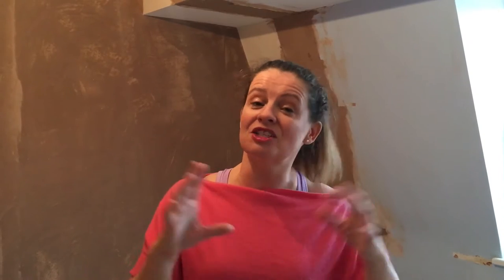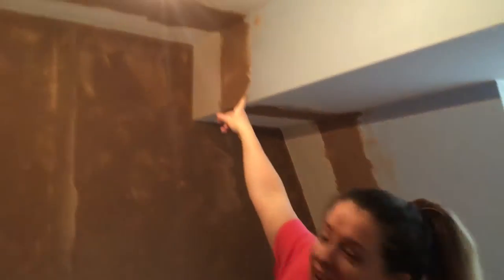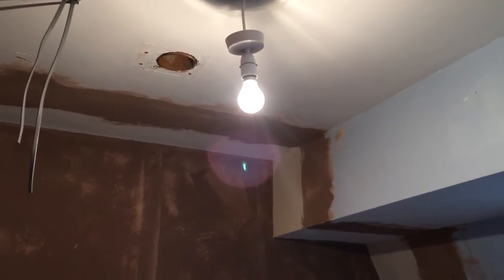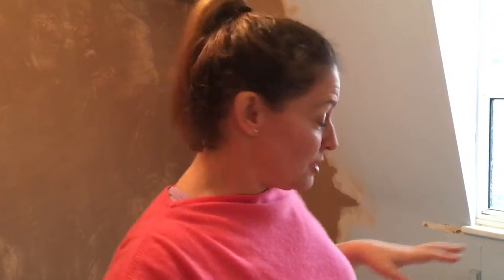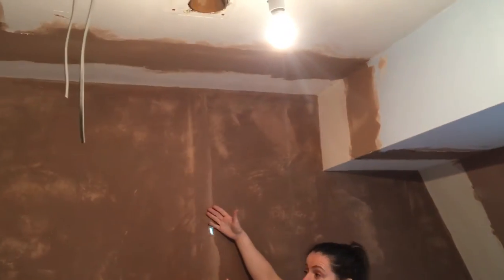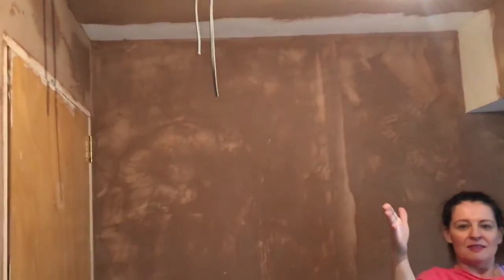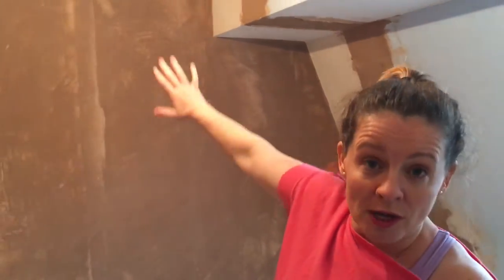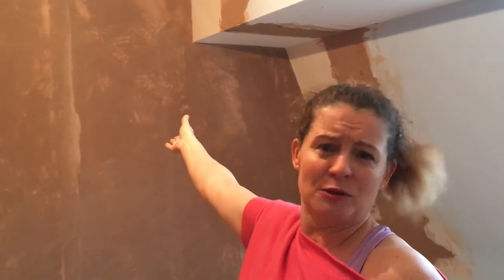Why Tenants Hate Small Rooms?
Size matters! Susannah shows how thinking through your end customer, and their needs (ie a double room not a single room) will be super important either on a rental or on a Buy to Sell.